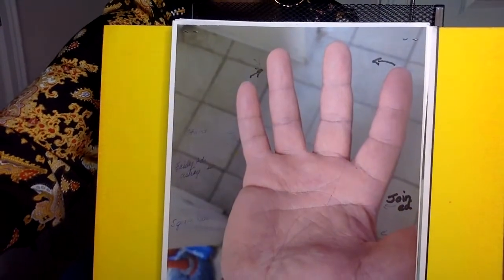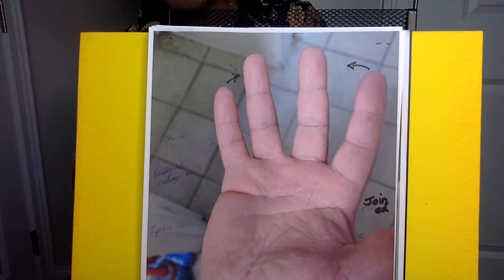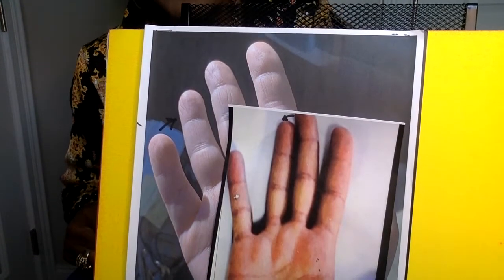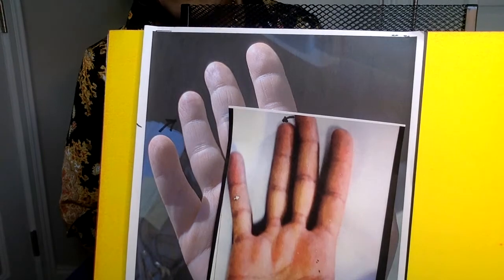Lesson 59 The Fingers and why they bend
The reasons why the top phalange of fingers bend.
Alpha Wisdom offers easy to understand lessons in how to read palms. Each lesson introduces a new skill with illustrations for clarity. The lessons could prepare you to become an amateur palm reader and inspire you to go professional.
Palmistry is an ancient highly respected art form studied and practiced by scientists, doctors, philosophers, and some of the greatest minds in history. It dates back over 4,000 years.
I am Mystic Cassandria: psychic, palmist, reiki master, author, and musician.
My book, "A Comprehensive Guide to Palmistry, The Language of the Hands" is available at Amazon, Ebook, Xlibris Publishing Com.